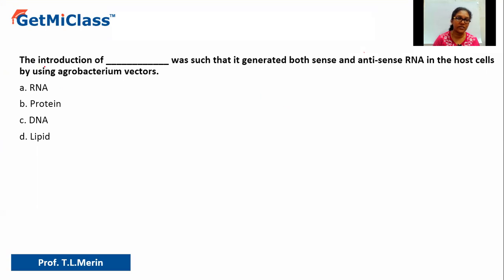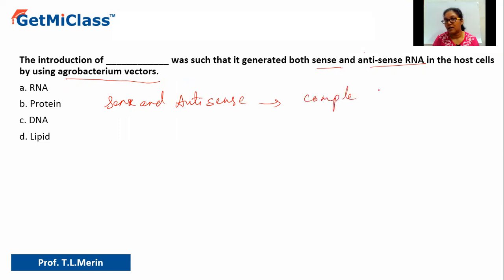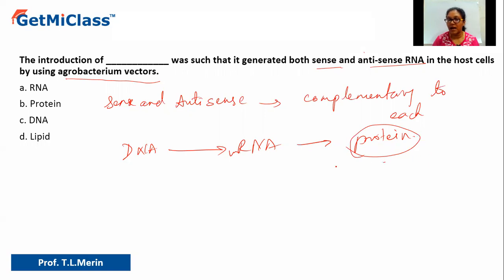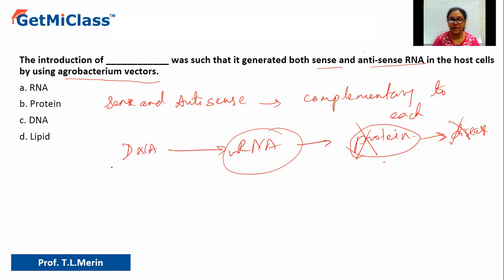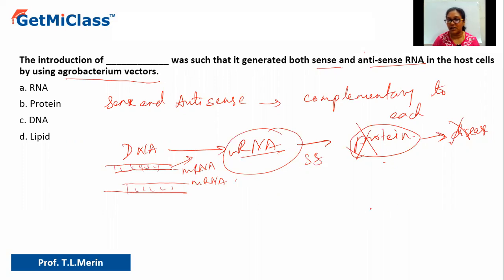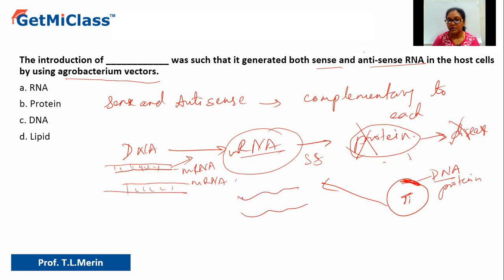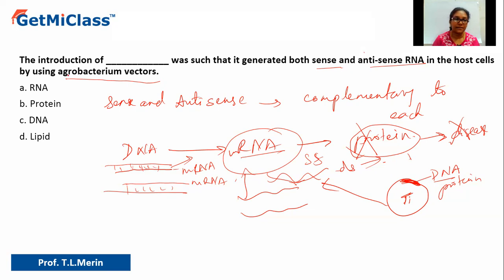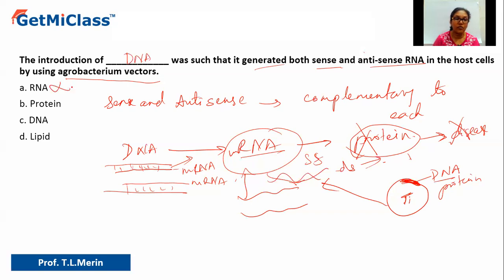Agrobacterium Vector RNA Delivery KCET 12th Biology Biotechnology and its Applications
The use of agrobacterium vectors in plant biotechnology has enabled the efficient delivery of genetic material into host cells, resulting in the production of both sense and anti-sense RNA. This technique has been utilized to study gene function and expression in plants.